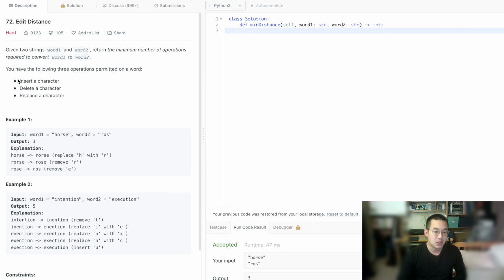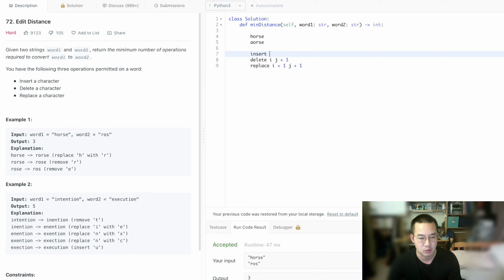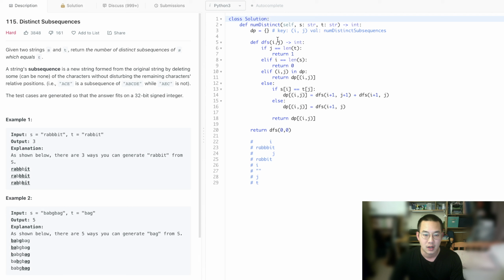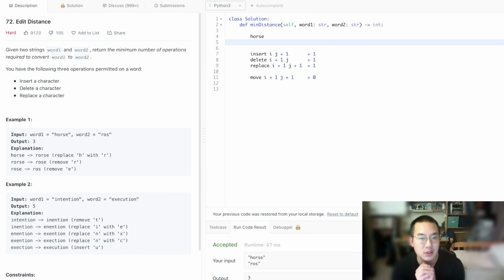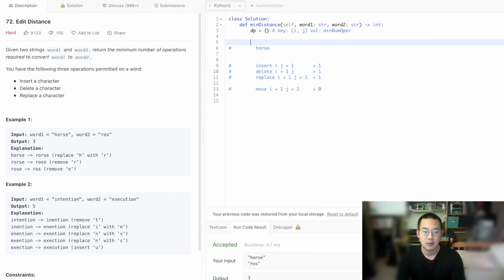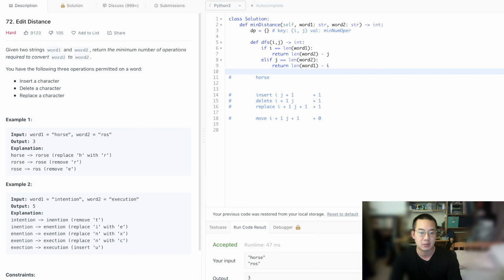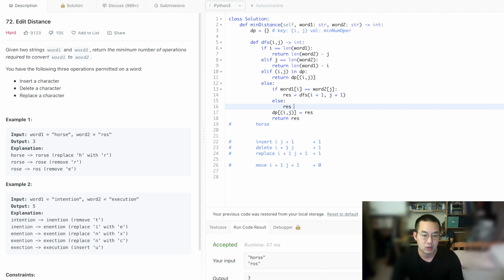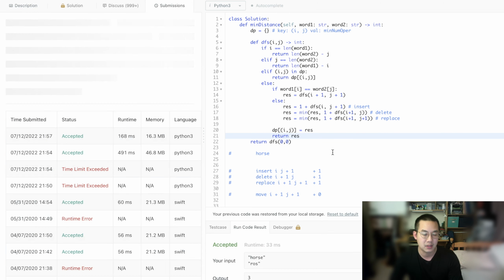Edit Distance Neetcode150 Series: (147 of 150) Leetcode